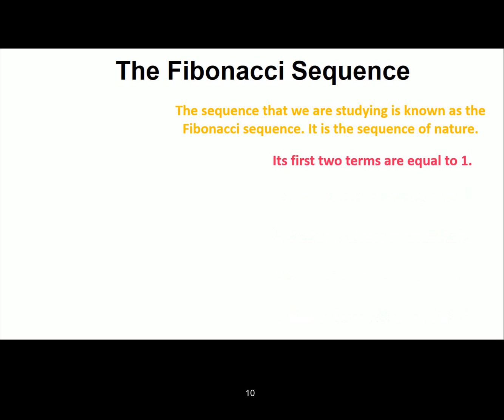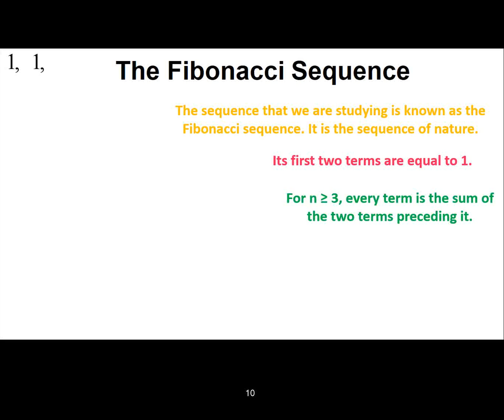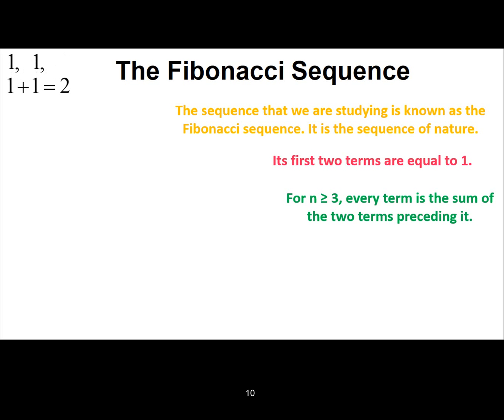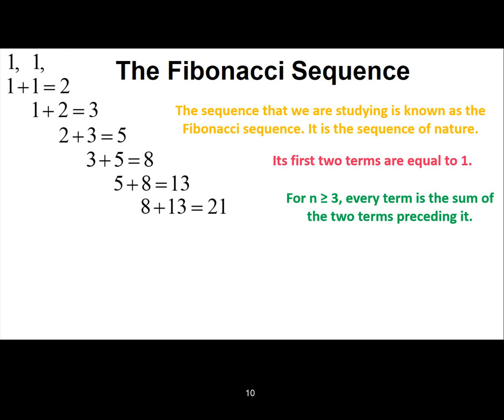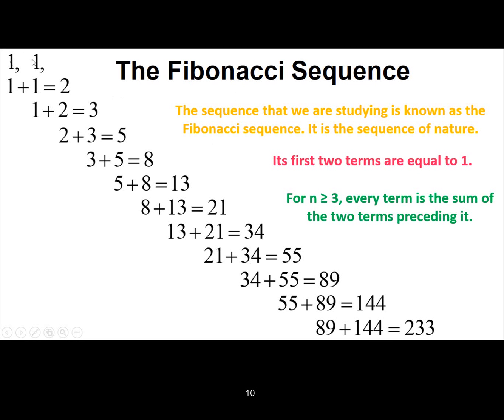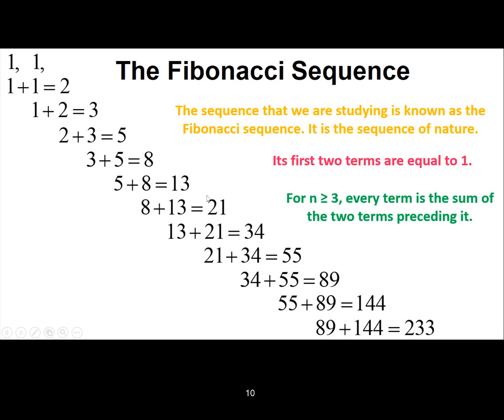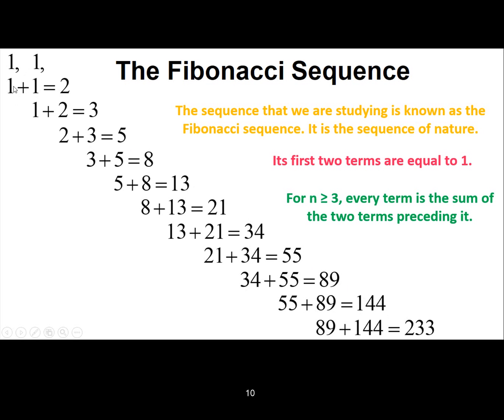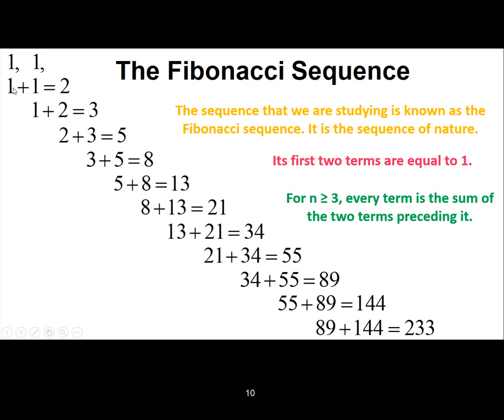May 2019 02 07 b Fibonacci